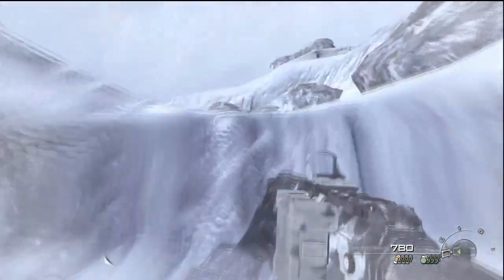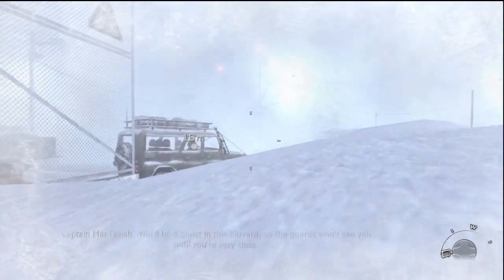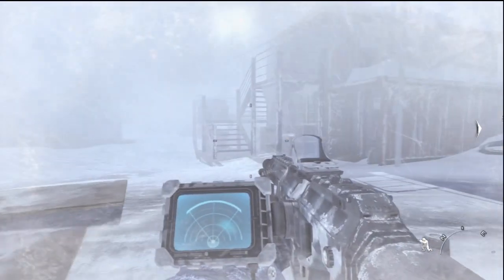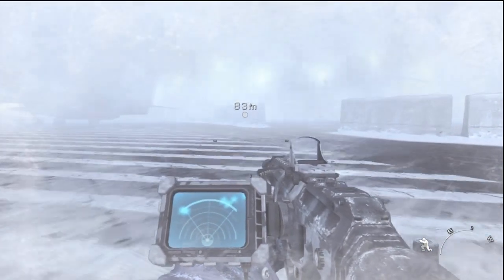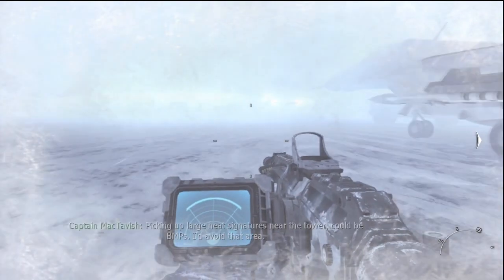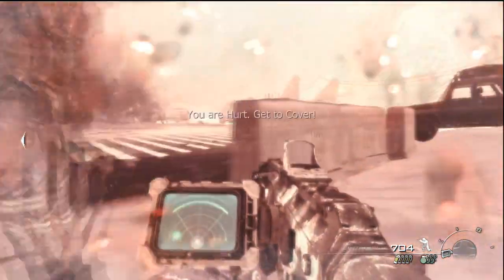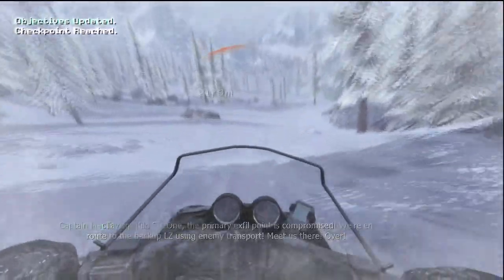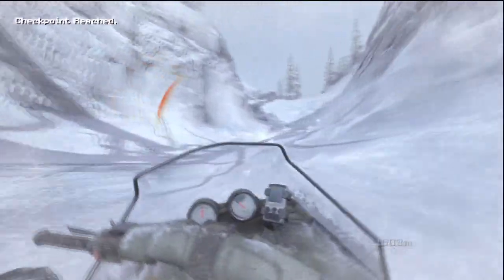Modern Warfare 2 - Beginners Guide to Veteran - Cliff Hanger | WikiGameGuides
Veteran difficulty video walkthrough for beginners. Playlists are on our website.